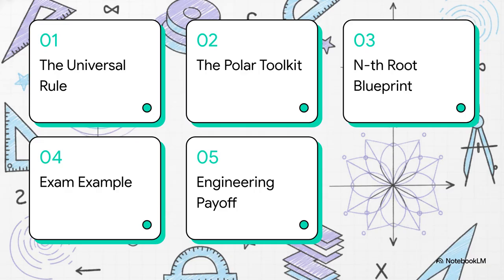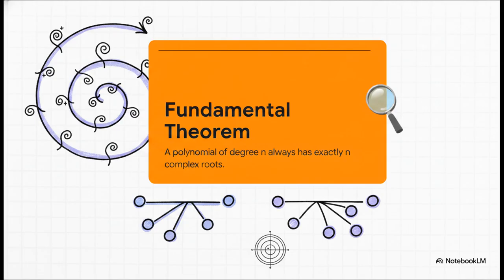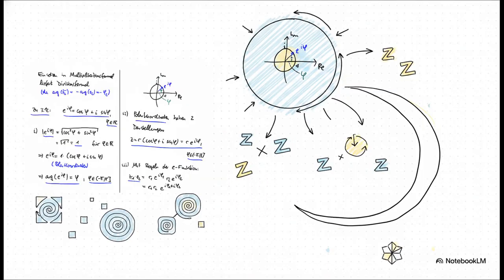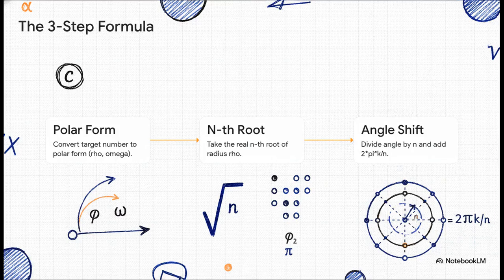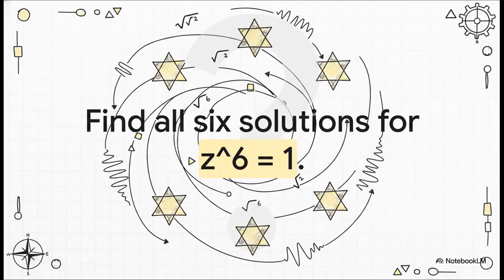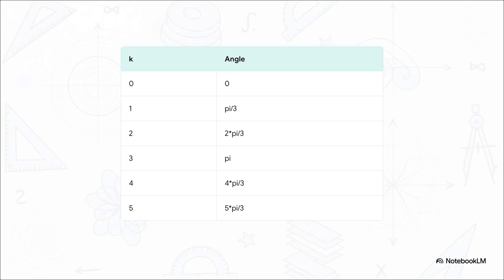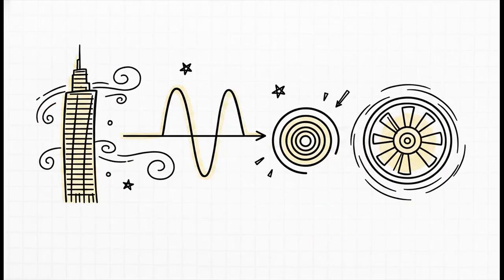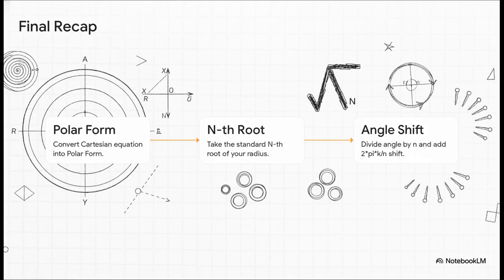Introduction to Solving Complex Equations – Mathematics Part 5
Welcome to the fifth video of our Mathematics series! Today, we are taking our knowledge of complex numbers to the next level and mastering a crucial skill: Solving Complex Equations.

In this video, you will learn how to approach and solve different types of equations within the complex numbers domain. We will cover linear and quadratic complex equations, how to find complex roots using Euler's form, and how to apply the Fundamental Theorem of Algebra. You will also discover how to break down equations by separating them into their real and imaginary parts. Whether you are preparing for college math, physics, or engineering, this guide has got you covered!

📚 ABOUT THIS SERIES:
This video is part of our comprehensive "Mathematics" course. We will cover everything from basic vector calculus and matrices to complex functions and derivatives. Perfect for engineering students, science majors, or anyone wanting to master mathematics from scratch!

💬 JOIN THE COMMUNITY:
Did you manage to find all the roots of the equation? Drop your questions below, and I’ll be happy to help.